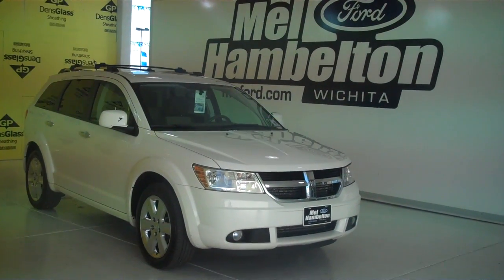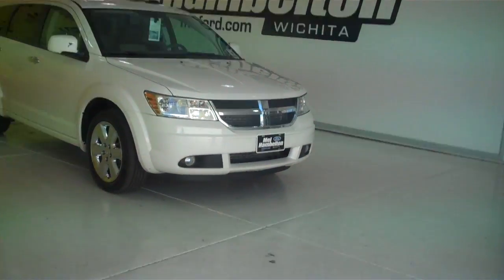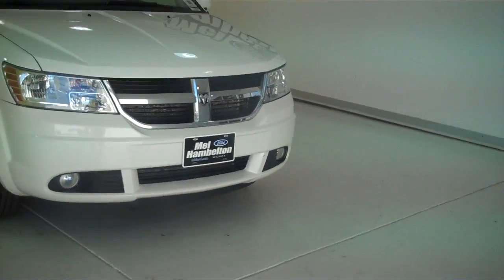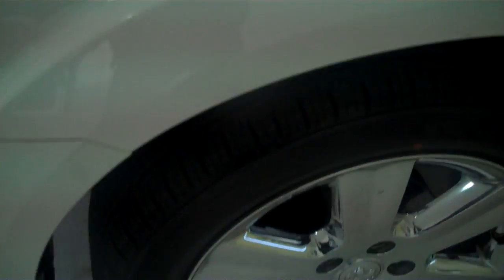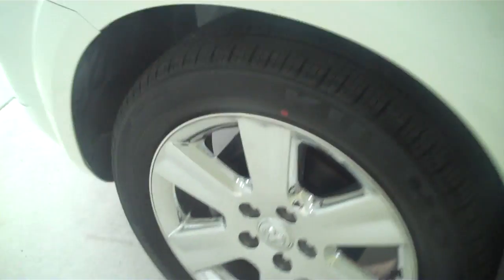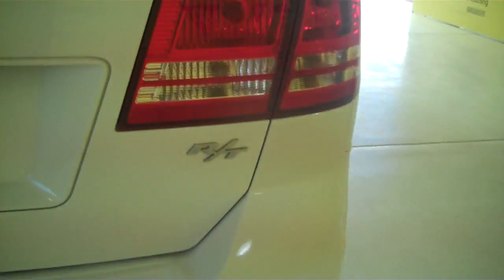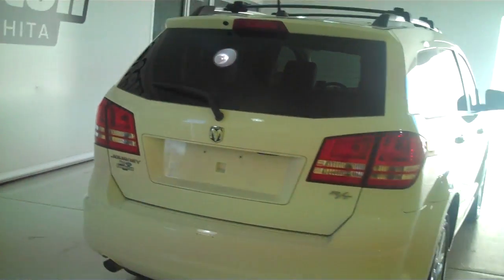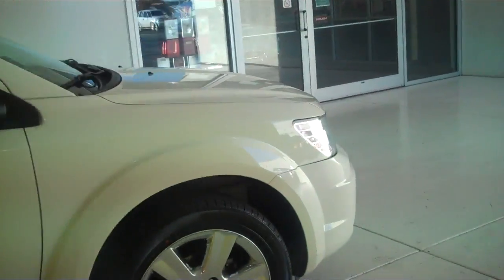131262A - 2009 Dodge Journey